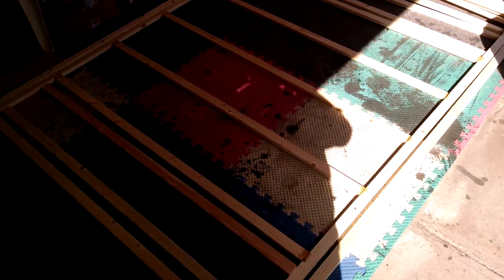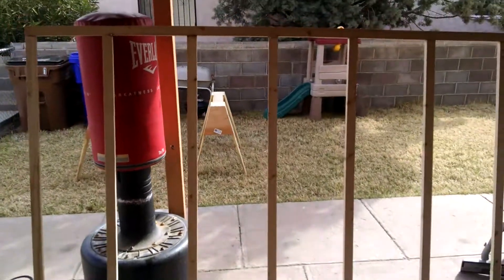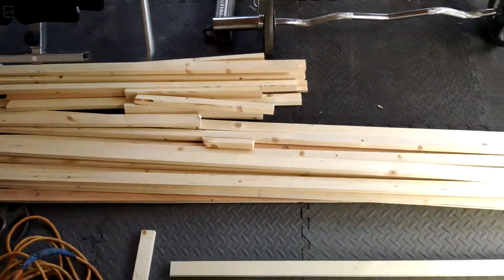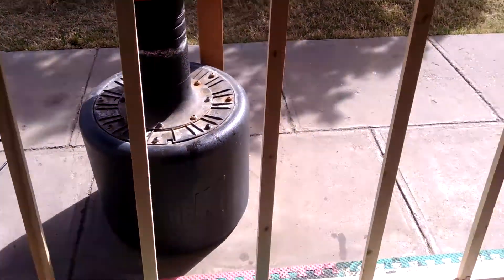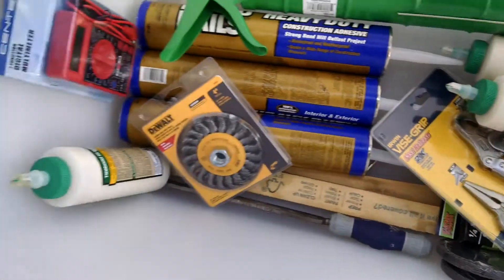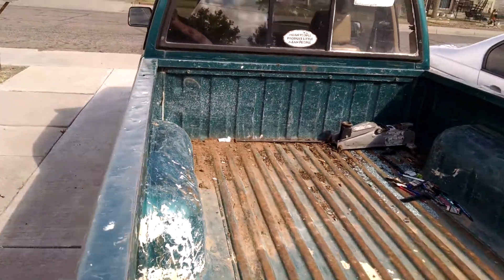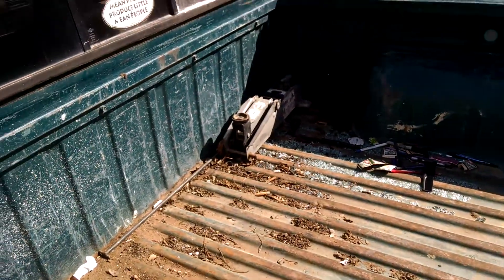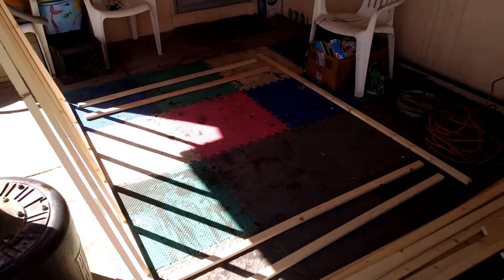Tiny Mobile Home Build - Part 01: Starting the Walls and Brief Project Scope